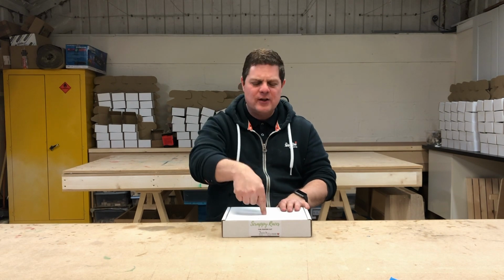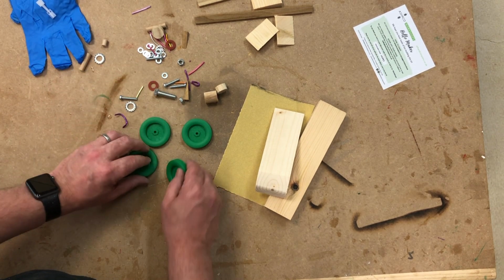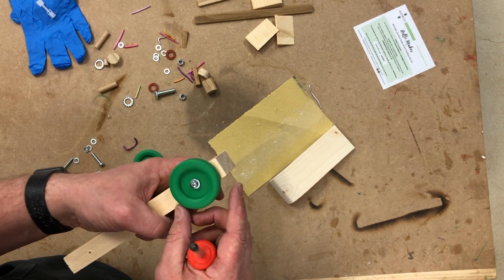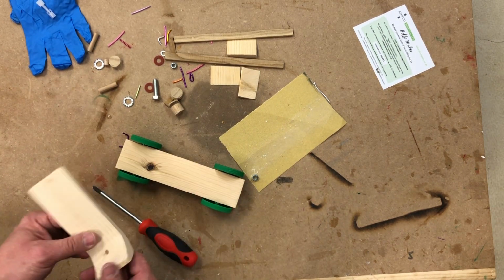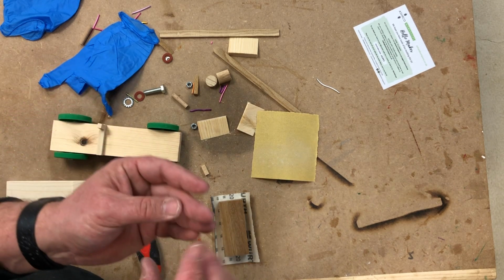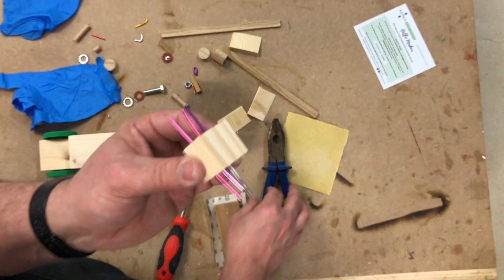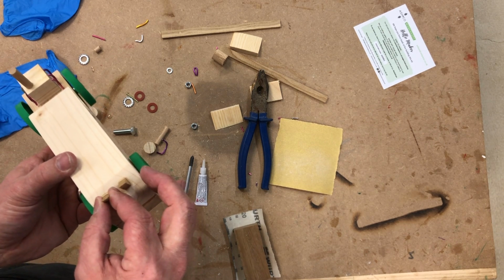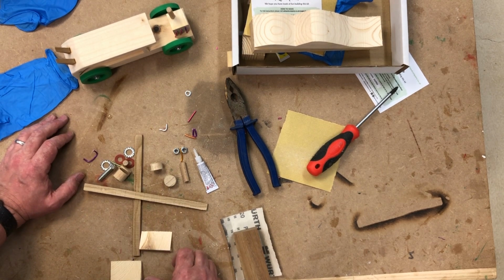How to build a Scrappy Racer Instruction Video - Ash & Co Workshops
This instruction video teaches you how to build an Ash & Co Workshops Scrappy Races Car using one of our brilliant kits. If you don't have a kit, then you can order one today

This video should answer all your but if not, just get in touch with us and we'll help you out.